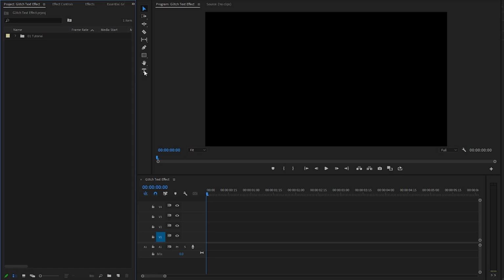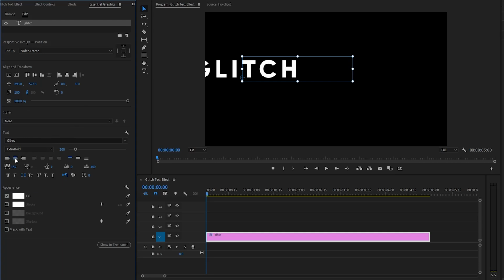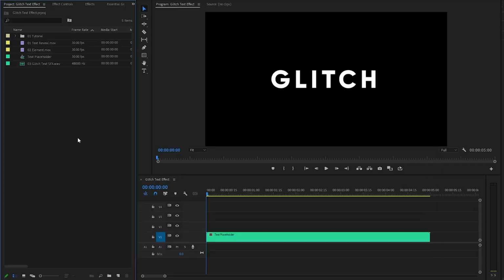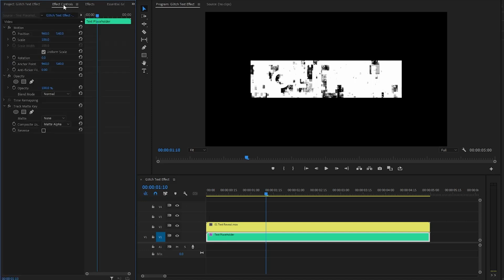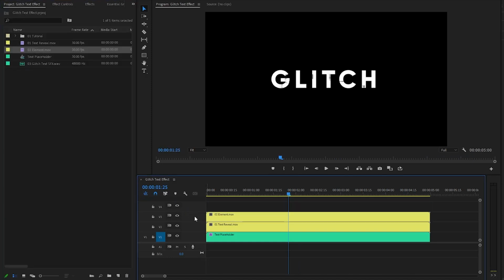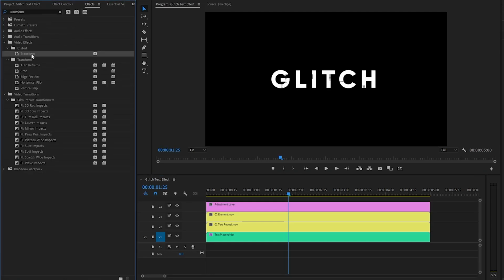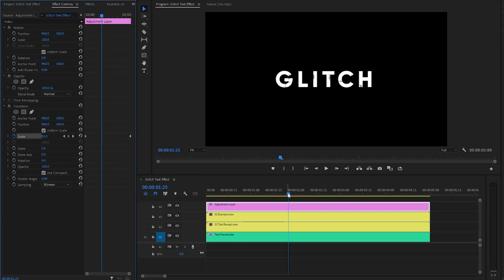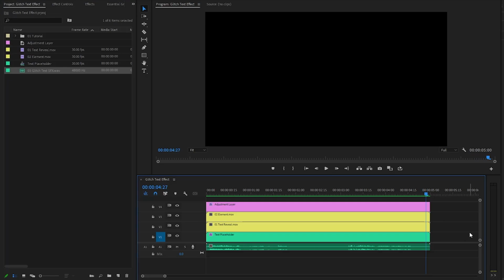Glitch Text Effect in Premiere Pro (Free Project Files)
Learn how to create a glitch text effect in Adobe Premiere Pro, step by step. Your titles flicker, split and distort with digital interference for a bold, modern look. Perfect for intros, music videos, gaming and tech content. Download the free project files below and follow along.